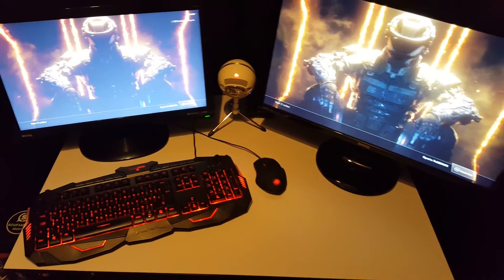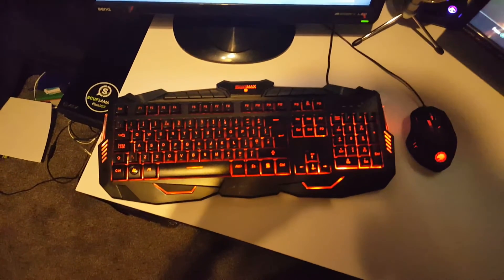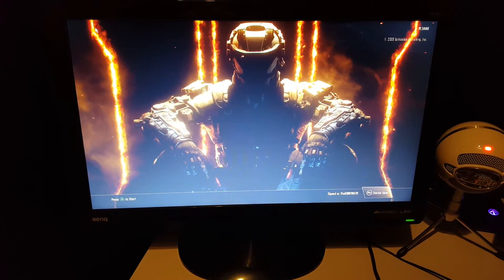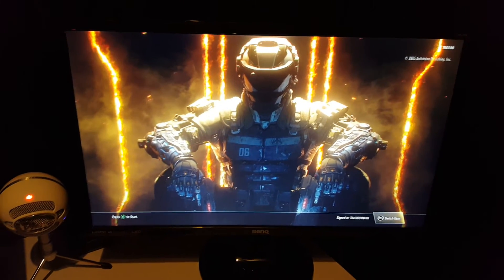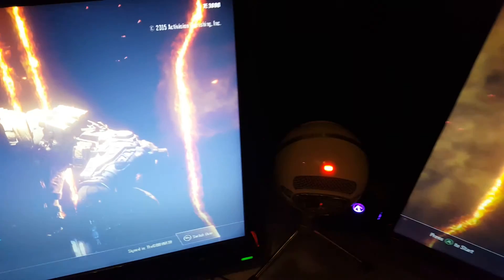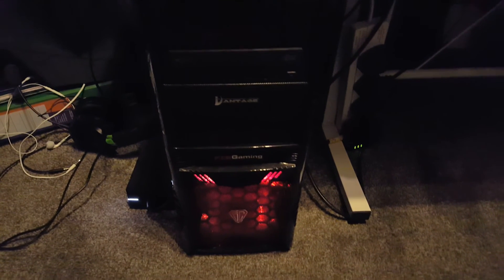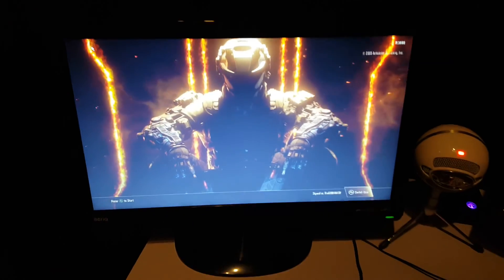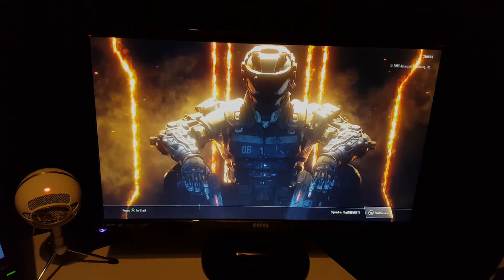INSANE GAMING SET UP (ULTIMATE CALL OF DUTY GAMING SET UP 2017!)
Yo, I hope you all enjoyed the video! Rating are always appreciated and comments are too! Also, if you haven’t seen it here is a link to my previous upload

Be sure to leave any suggestions for future videos in the comments!